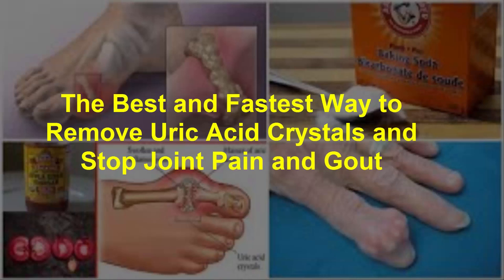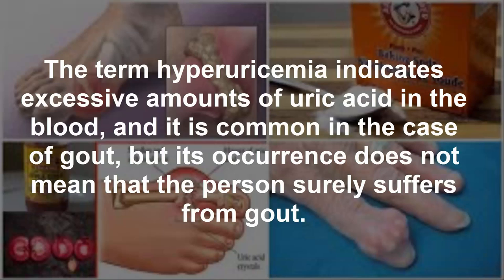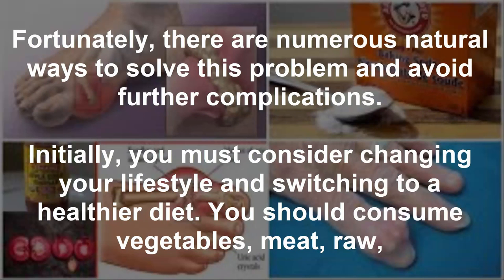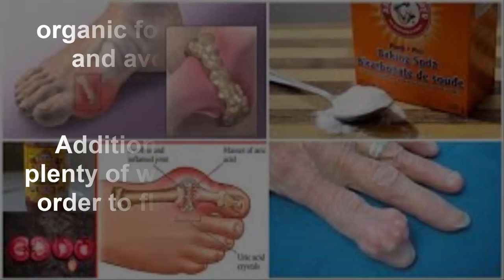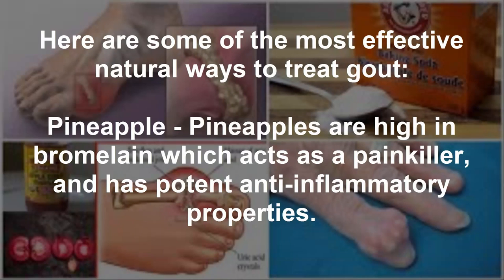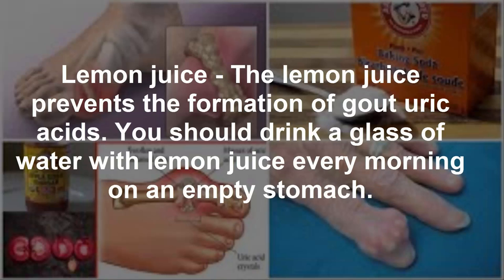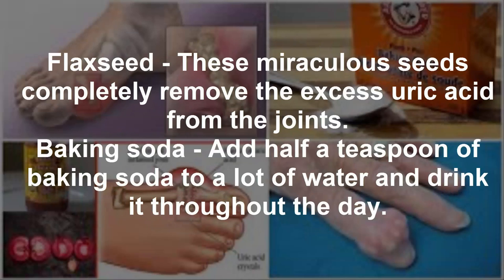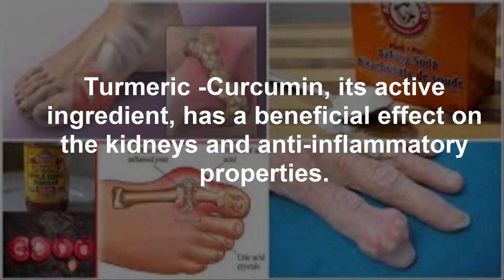The Best and Fastest Way to Remove Uric Acid Crystals and Stop Joint Pain and Gout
Gout is a serious health issue which leads to arthritis in the small bones and joints of the feet, extremely intense pain, and swellings.

If the uric acid is not properly removed from the body, it may accumulate and cause gout.

gout
gout treatment
uric acid
joint pain
arthritis
knee pain
health
healthy life